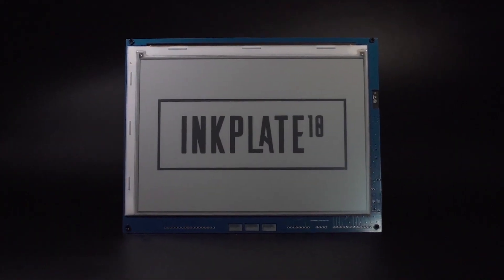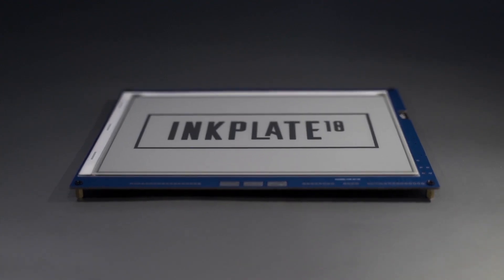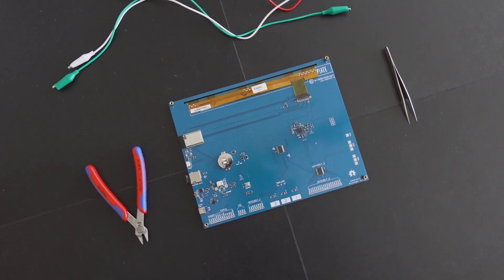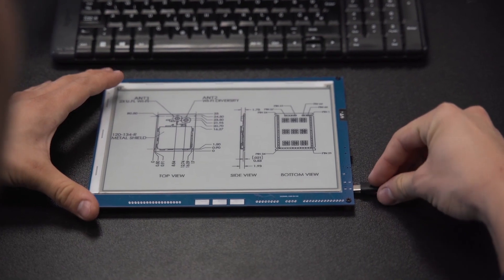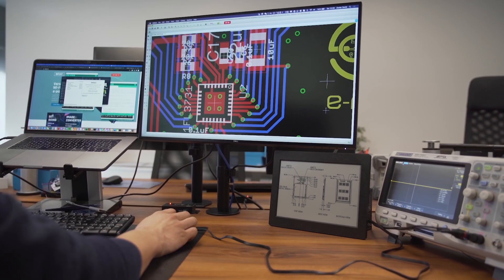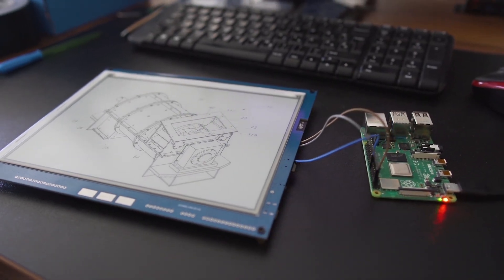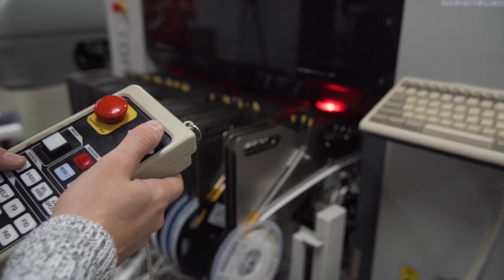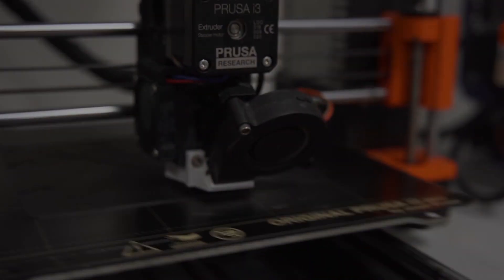Inkplate 10 product video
Inkplate 10 is easy-to-use e-paper (e-ink) display compatible with Arduino and Micropython.